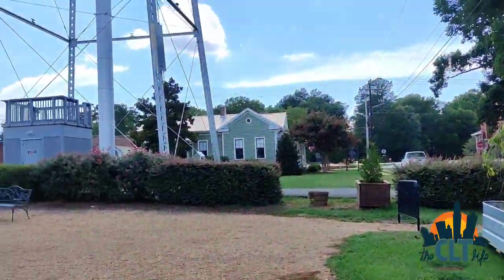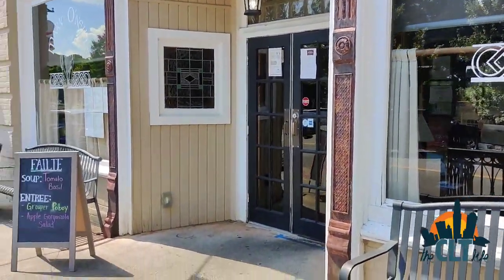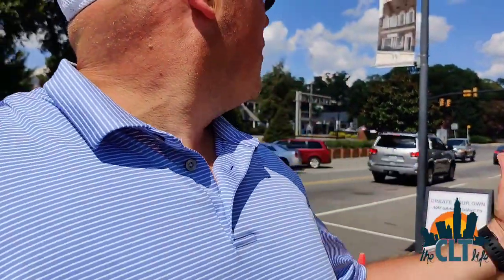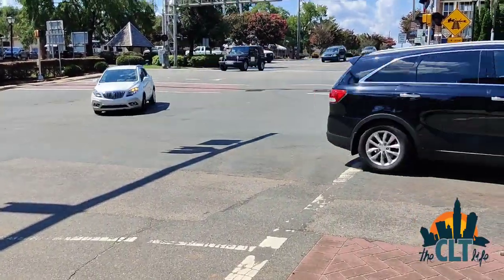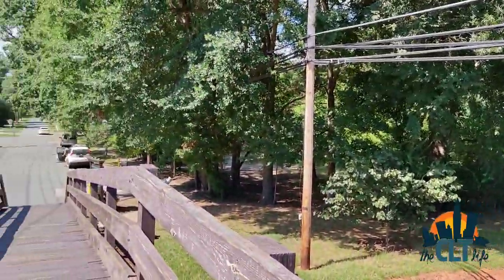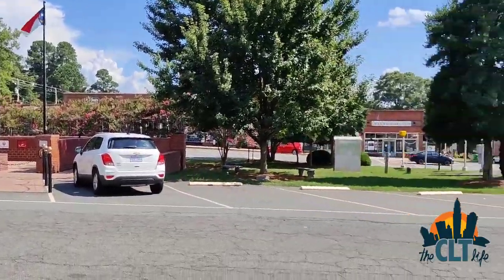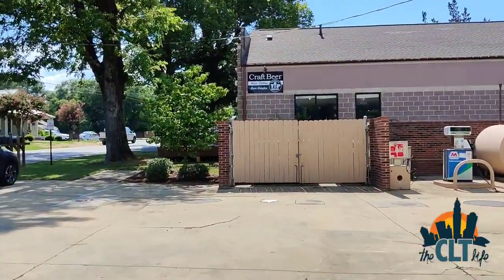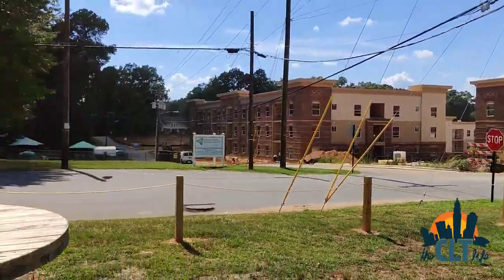WAXHAW, NORTH CAROLINA | WALKING TOUR 2020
Take a tour of downtown Waxhaw, North Carolina with The CLT Life's Jimmy Grappone as he strolls up and down Main Street above and below the tracks.

Learn about local businesses and get a feel for this historic downtown area in Union County, North Carolina.

Look for a new video soon as new businesses have opened since the filming of this video.